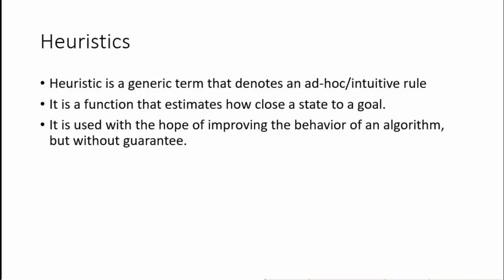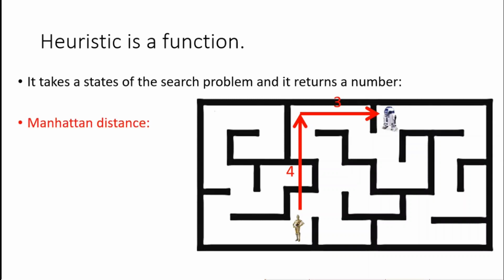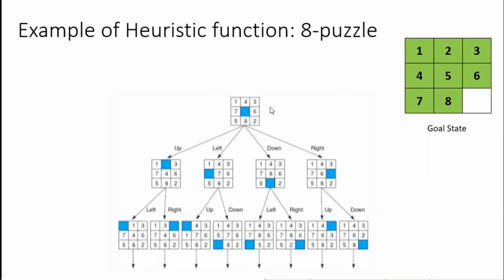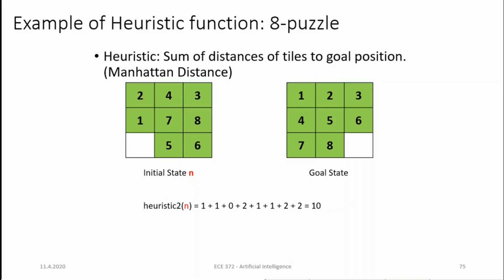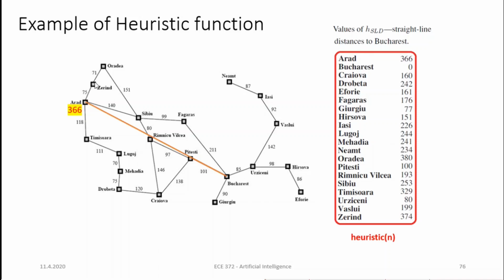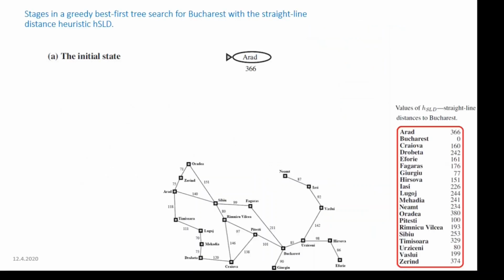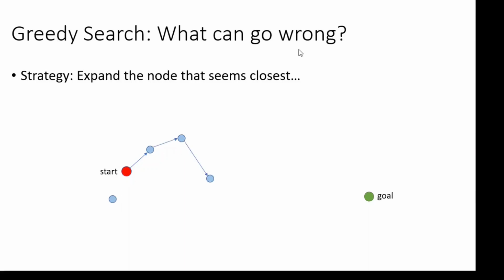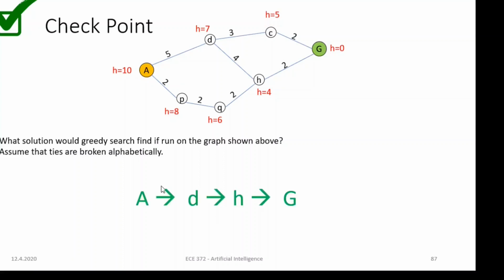Heuristics and Greedy Search: A Step-by-Step Guide to Greedy Search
In this video, we'll explore the concept of heuristics and how they can be used to improve the efficiency of greedy search algorithms. Through practical examples and step-by-step instructions, we'll guide you through the process of selecting heuristics and implementing them in your own code. Whether you're a beginner or an experienced programmer, this guide will help you gain a deeper understanding of heuristic algorithms and how they can be used to solve real-world problems.